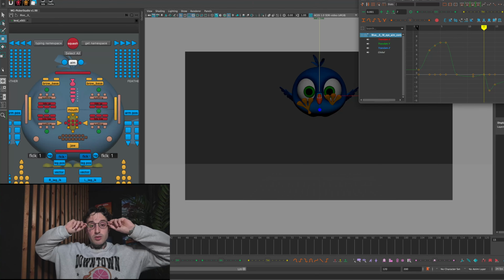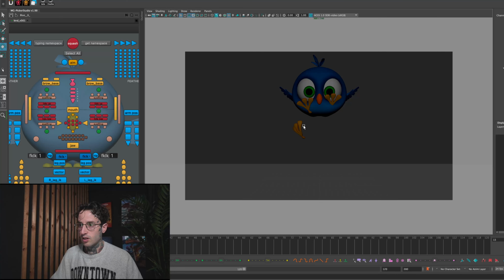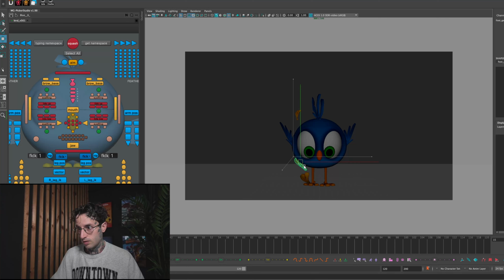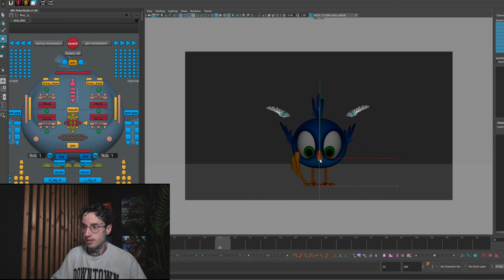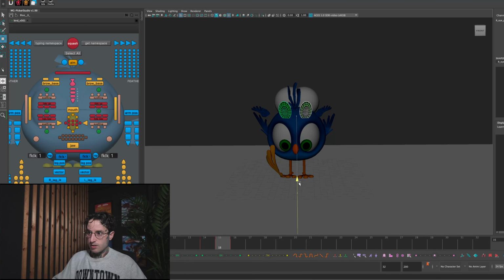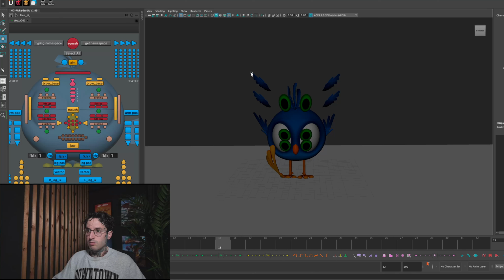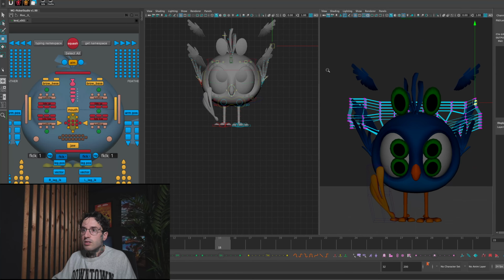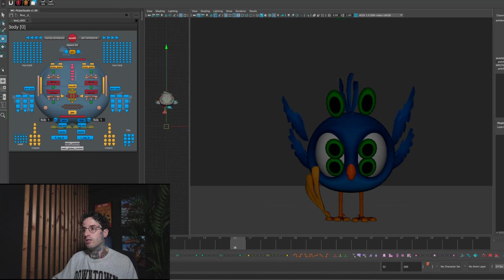FULL COURSE: How To Animate Smears & Multiples | Pt.7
Creating Multiples: Methods & Techniques
Now, we dive into the practical process of creating multiples. In this lesson, we’ll explore the different methods and techniques used to craft them effectively, ensuring they enhance your animation while maintaining clarity and appeal.

Knowing how to animate smears and multiples properly allows you to add a level of polish to your work that makes it pop and feel feature-quality!

By the end of this course, you’ll be able to create multiples and smear frames on any character with confidence.

In this course, you will learn:

✅ When and why to use smear frames and multiples
✅ How to create them in Maya
✅ How to refine them with deformers
✅ How to sculpt them using a polish tool
✅ How to enhance multiples in post-production

If you’d like to follow along, you can purchase our exclusive Bleu rig

If you have any questions about the course, drop a comment—we’re happy to help!

Smears and multiples are super fun to animate, and this course has been a joy to create. We're excited to release it to you for free! Let us know what you think, and we might create more! 🚀

Lupin House is a finishing school that provides courses, masterclasses, and mentorships for animators aiming to work in TV and feature film.

Our mentors come from some of the world’s leading studios, including Disney, Illumination, and Sony, to name a few!

What Makes a Great Animator?

It’s not just about your ability to animate—it’s about your ability to act, to bring a character to life with a believable, authentic performance.

That’s why our mentorships go beyond the fundamentals. We focus heavily on acting and polish for feature animation, helping you craft performances that feel real and truly connect with your audience.